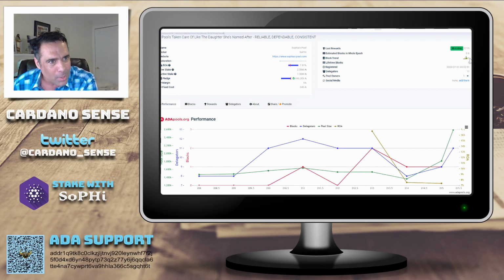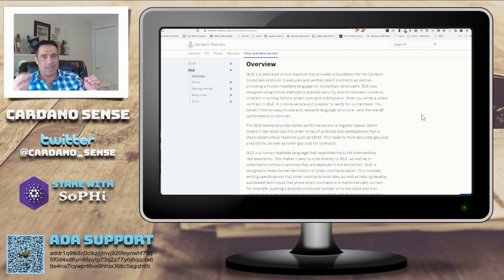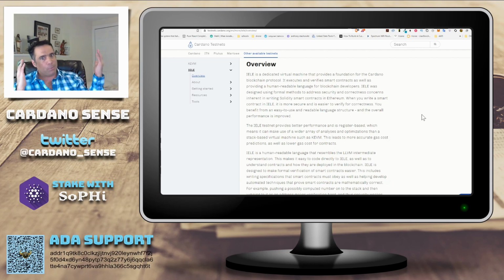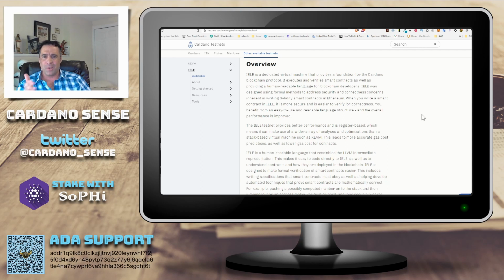Plutus...Maybe?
Plutus documentation was being updated when I tried to dig into tutorial and documents. Instead, In this video we are going to take a quick look at Plutus but again try to really dig into next Tuesday.  We are also going to look into stake pools and try to make sense of some of the variables and figure out an easy way to know when you should look at your awards... and where you got them. Lastly, we are going to look at something called IELI... If you have never heard of it, join the club... IELI was a big part of Cardano a few years and we are going to talk about why maybe it still should be.

I saw that some people have delegated to my stake pool... THANK YOU very much!